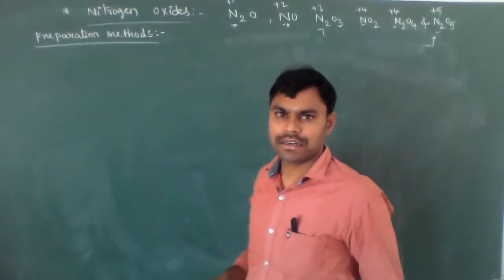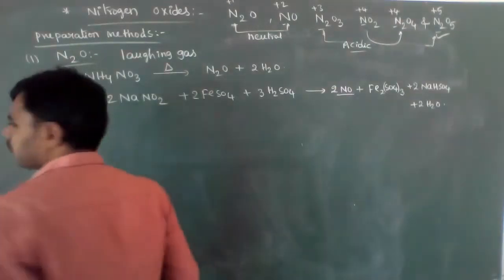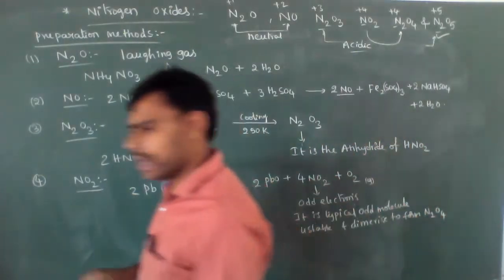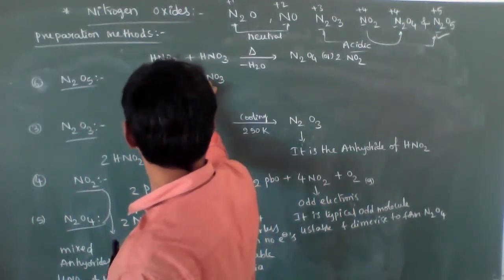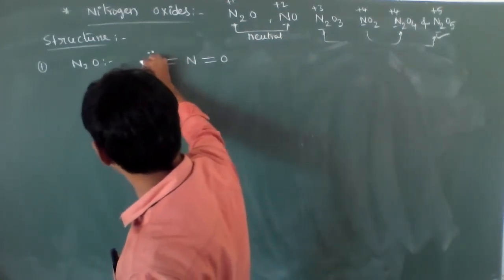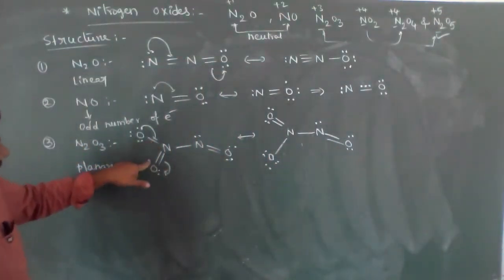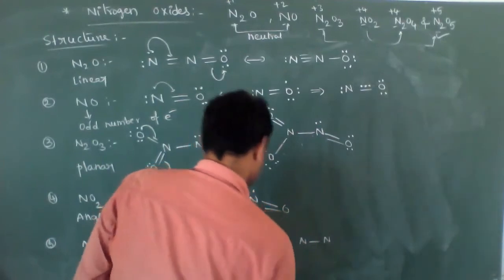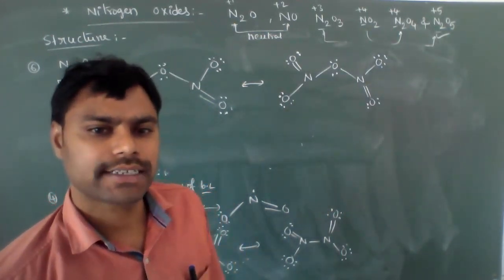15thGroupElements Nitrogenfamily Pblockelements part5